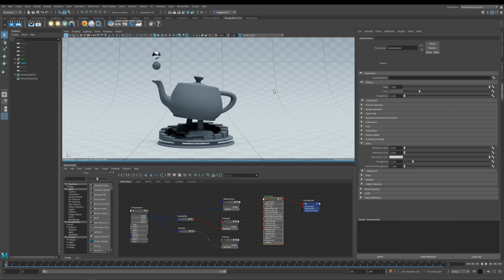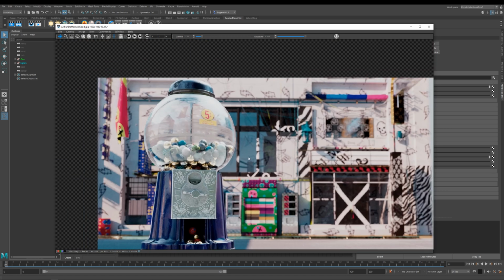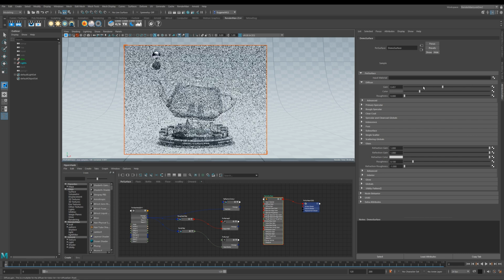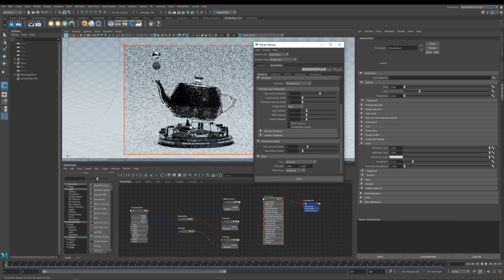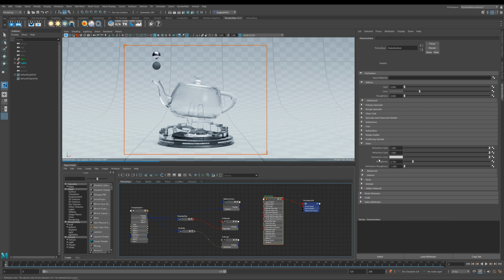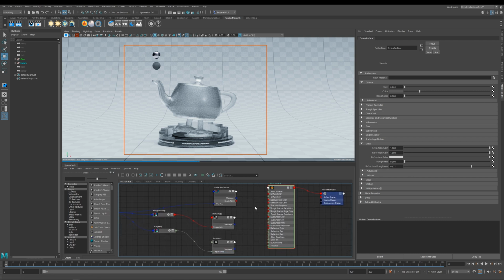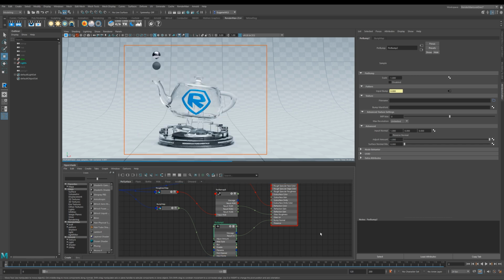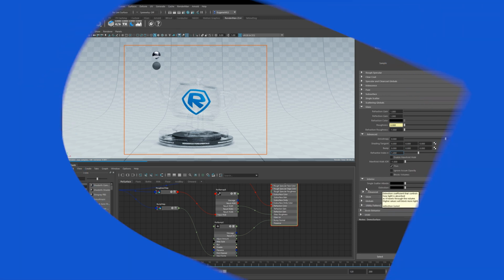RenderMan Fundamentals - PxrSurface - Glass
In this first Glass lesson, you’ll learn all the fundamental parameters within the Glass lobe.